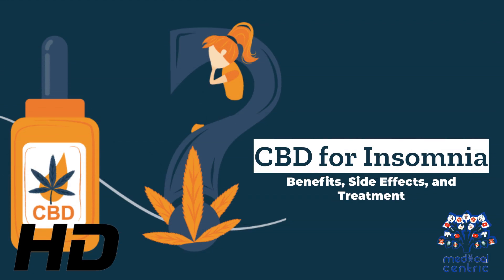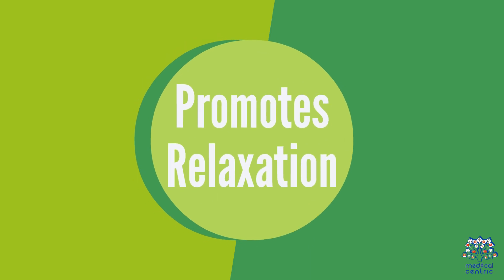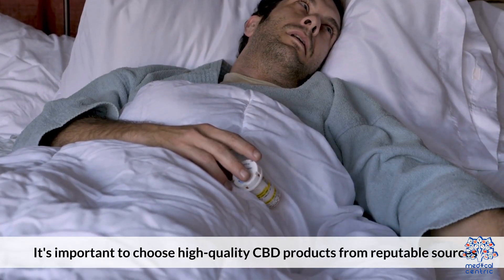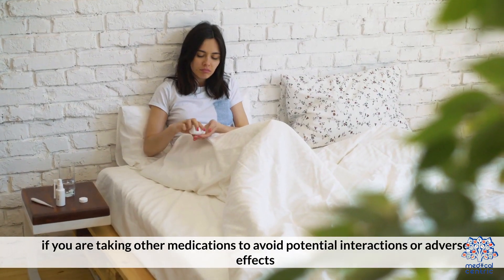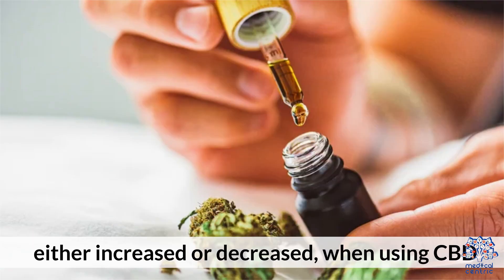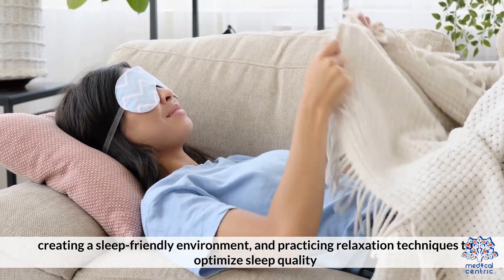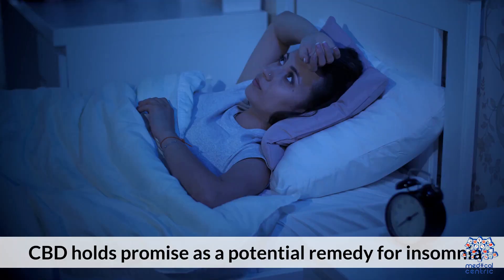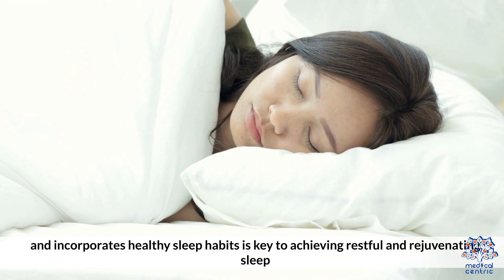CBD Uncovered: The Science Behind Its Insomnia-Busting Benefits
Insomnia is a common sleep disorder that can significantly impact an individual's quality of life. Many people turn to alternative remedies such as CBD (cannabidiol) to alleviate their insomnia symptoms. CBD, derived from the cannabis plant, has gained attention for its potential sleep-promoting properties. In this video, we will explore the benefits, side effects, and treatment considerations of using CBD for insomnia.
Benefits of CBD for Insomnia:
Promotes Relaxation: CBD may help reduce anxiety and promote relaxation, creating a conducive environment for better sleep.
Potential Sleep-Wake Cycle Regulation: CBD interacts with the endocannabinoid system, which plays a role in regulating sleep-wake cycles. It may help improve the overall sleep-wake cycle and promote better sleep quality.
Pain Relief: CBD's analgesic properties can provide relief from pain conditions that may interfere with sleep, such as chronic pain or arthritis.
Considerations and Precautions:
Quality and Dosage: It's important to choose high-quality CBD products from reputable sources and follow recommended dosage guidelines. Consult with a healthcare professional to determine the appropriate dosage for your specific needs.
Individual Variations: CBD affects individuals differently, and its impact on sleep may vary from person to person. It's crucial to monitor your response to CBD and adjust dosage or timing as needed.
Interaction with Medications: CBD can interact with certain medications, particularly those metabolized by the liver. Consult with a healthcare professional before using CBD if you are taking other medications to avoid potential interactions or adverse effects.
Potential Side Effects:
Dry Mouth: CBD may cause dryness in the mouth, known as cottonmouth.
Fatigue or Drowsiness: While CBD can promote better sleep, it may also cause drowsiness or fatigue during the day if taken in excessive amounts.
Changes in Appetite: Some individuals may experience changes in appetite, either increased or decreased, when using CBD.
Drug Testing: CBD products may contain trace amounts of THC, the psychoactive component of cannabis. Regular use of CBD products with higher THC levels may result in a positive drug test.
Treatment Considerations:
Individualized Approach: Insomnia has various underlying causes, and CBD may not be suitable for everyone. It's important to identify and address the root causes of insomnia through proper diagnosis and treatment.
Sleep Hygiene: Incorporate healthy sleep habits such as maintaining a consistent sleep schedule, creating a sleep-friendly environment, and practicing relaxation techniques to optimize sleep quality.
Complementary Therapies: CBD can be used in conjunction with other evidence-based treatments for insomnia, such as cognitive-behavioral therapy for insomnia (CBT-I). Consider a holistic approach that combines multiple strategies for optimal results.
Consultation with a Healthcare Professional: Before starting CBD for insomnia, it is recommended to consult with a healthcare professional, especially if you have underlying health conditions, are taking medications, or are pregnant or breastfeeding. They can provide personalized guidance, evaluate potential interactions or risks, and help you make an informed decision.
Conclusion: CBD holds promise as a potential remedy for insomnia, thanks to its potential benefits in promoting relaxation, regulating sleep-wake cycles, and relieving pain. However, it's essential to approach CBD use for insomnia with caution, considering individual variations, potential side effects, and treatment considerations. Consulting with a healthcare professional will help ensure the safe and effective integration of CBD into your overall insomnia management plan. Remember, a comprehensive approach that addresses the underlying causes of insomnia and incorporates healthy sleep habits is key to achieving restful and rejuvenating sleep.